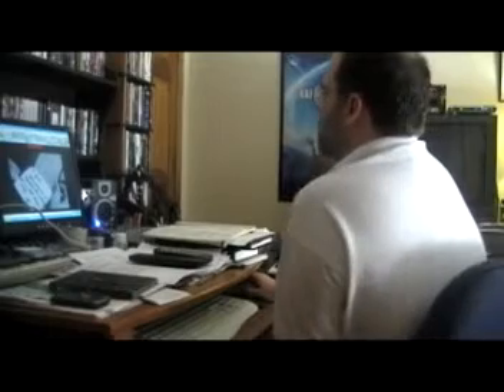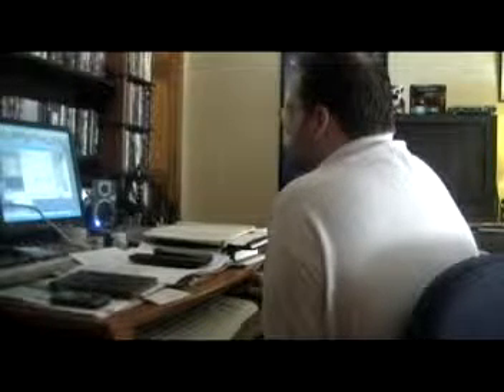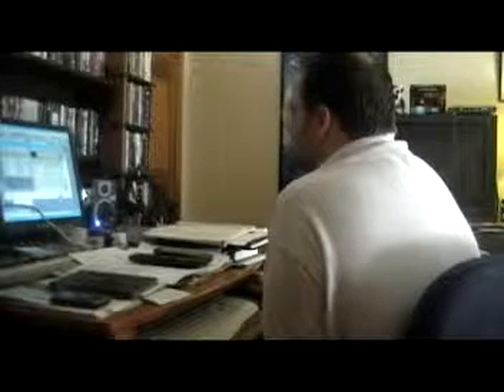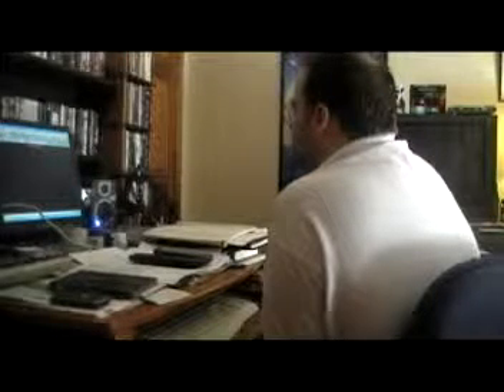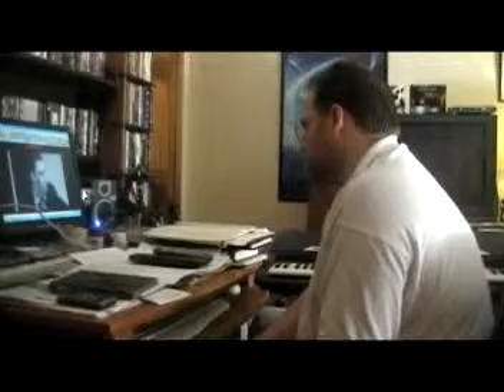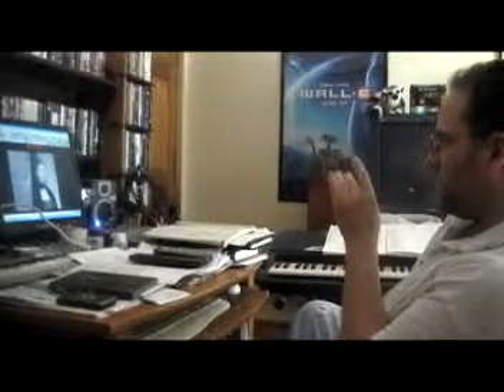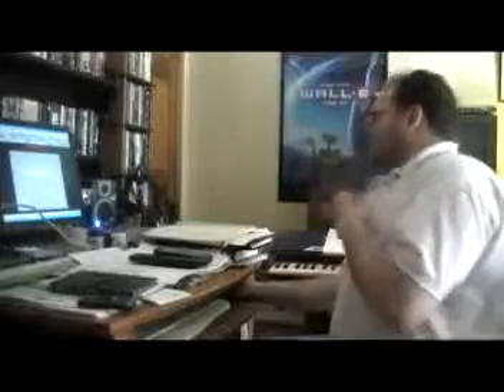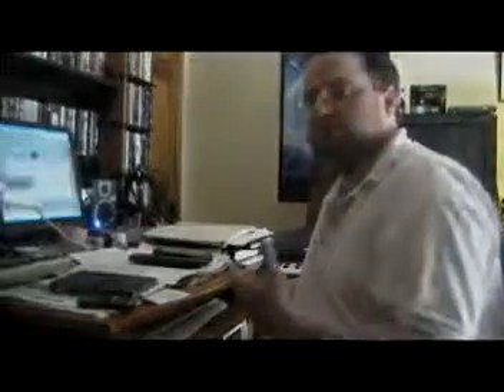"Walpurgisnacht" Scoring Session- Chapter 3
The third and final installment of my recorded scoring session for the short film "Walpurgis Night." Look for the film online in the future. The score will be online Monday, August 3, for your listening pleasure.